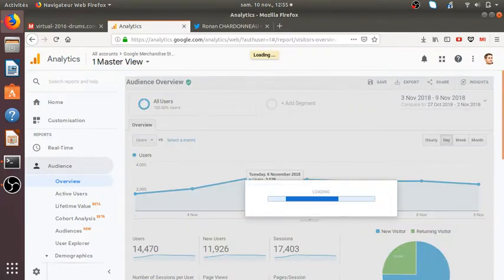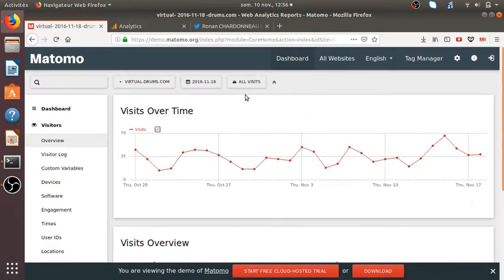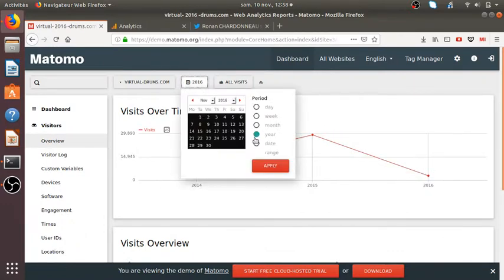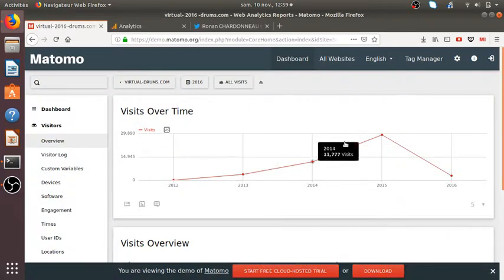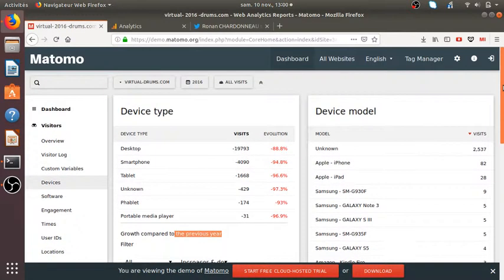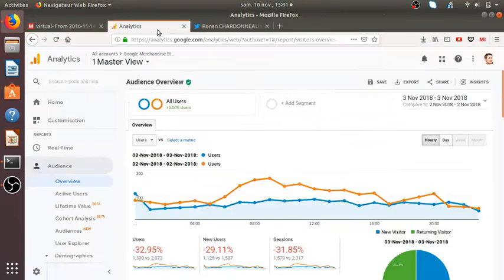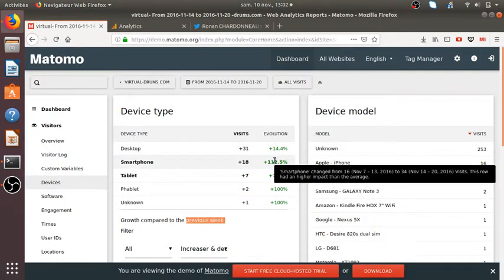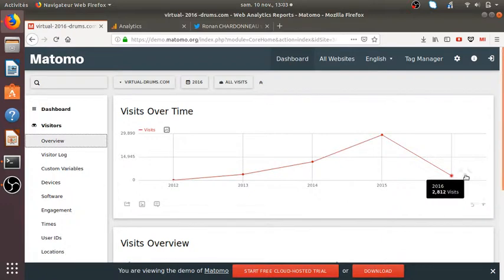Matomo Piwik data comparison period - Insights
Would you like to compare the performances of one day to a previous period in Matomo Analytics? If yes in this video I am introducing the insights feature which allow you to compare a period to a previous one. I am using as well the Google Analytics demo to show you what you cannot perform yet in Matomo Analytics. Hope you will like it.